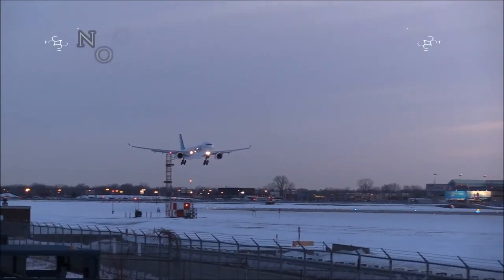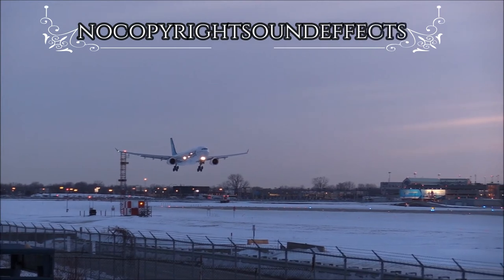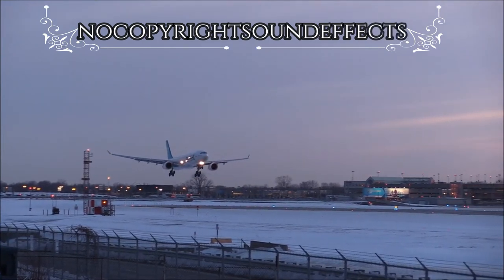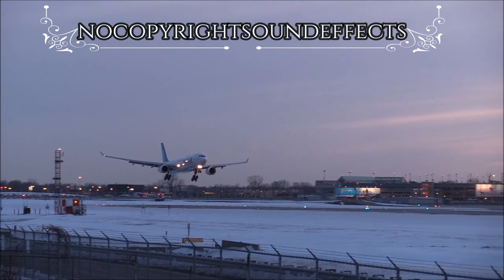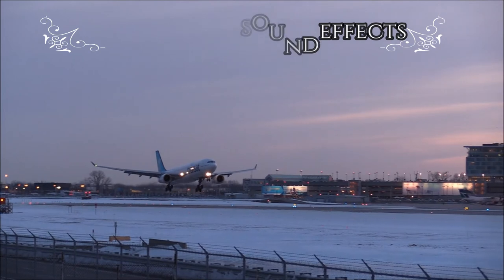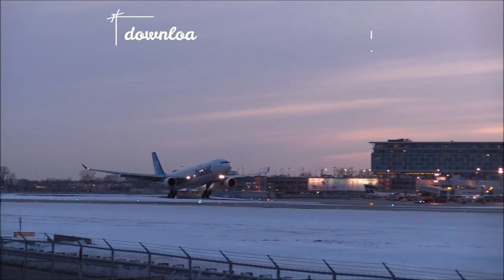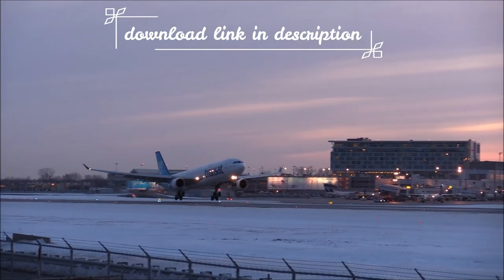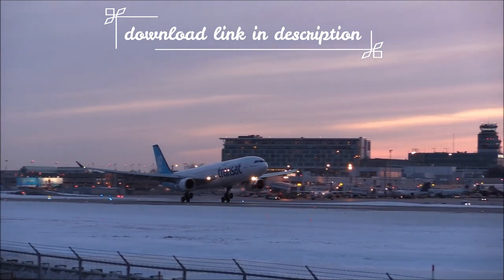Unicom One Way Airport Radio Communication | Sound Effects [ NCSe]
Unicom One Way Airport Radio Communication

FAQ:

 ► How do I download this sound effect?

► Can I use these sound effects in my videos?
 Yes. You can use these sound effects in your videos without any copyright.

► Do you own these sounds?
No. I don't own these sounds, I have merely sourced them from the internet and edited them and uploaded them for ease of use to the Youtube community.

► Do you make money from these sound effects?
No. I have never made money selling or distributing these sound effects. As a means of saying thank you, I would greatly appreciate it if you downloaded the FREE sound effect pack that I have made by clicking the link above